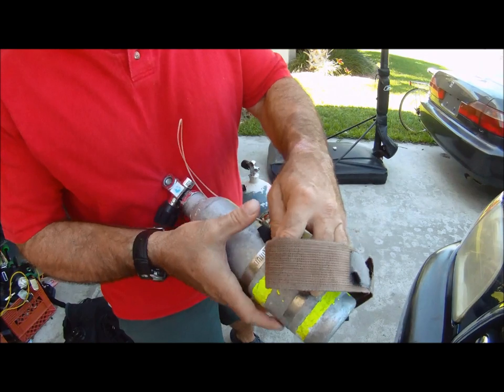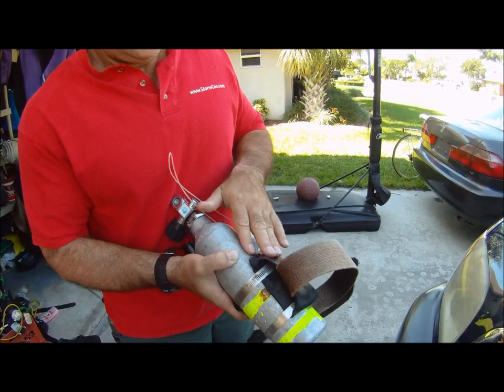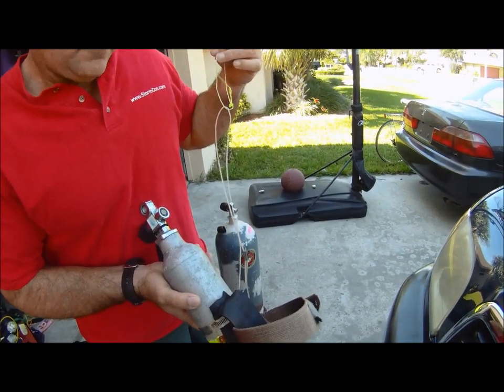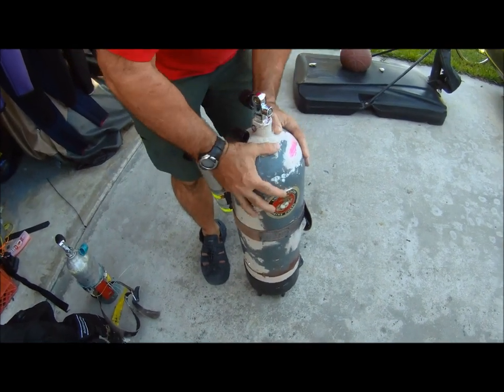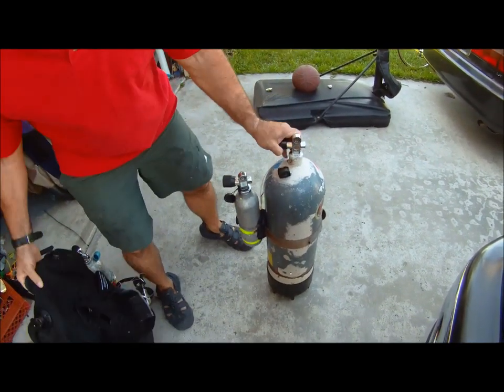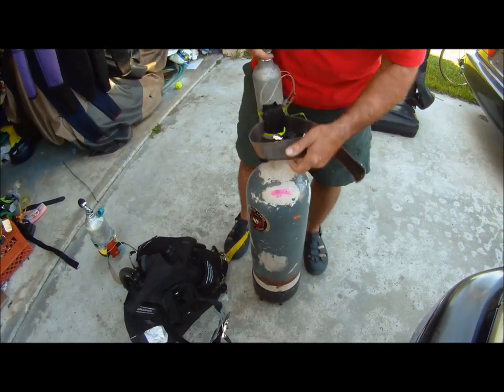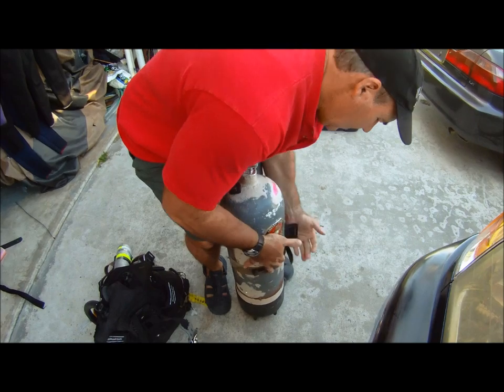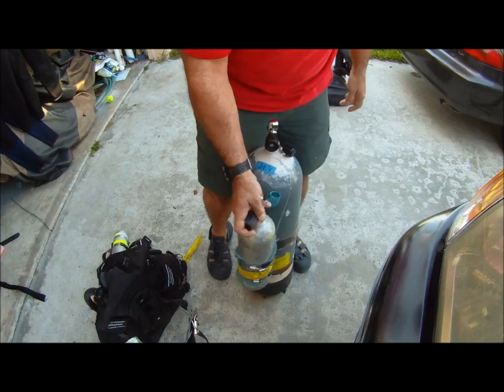DIY: Pony Bottle Mount